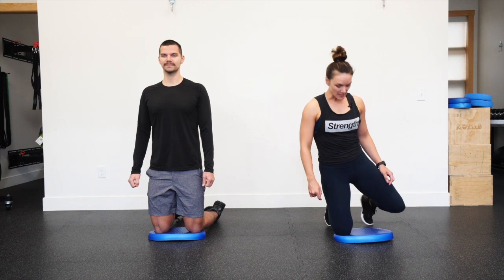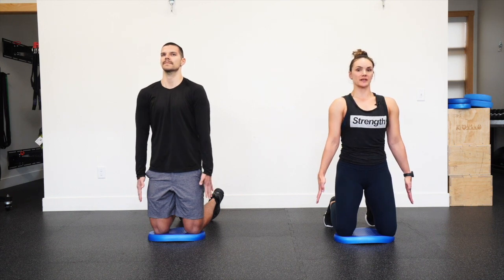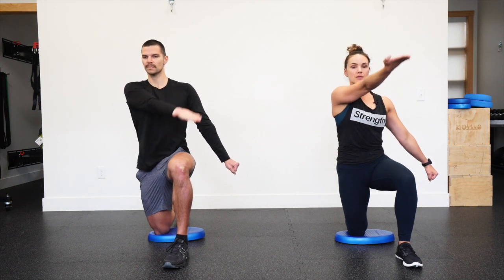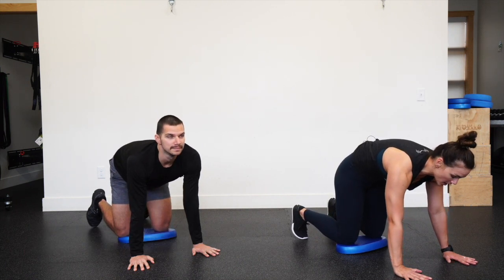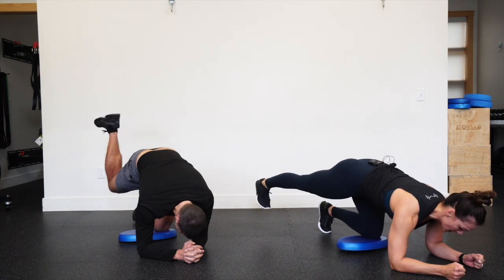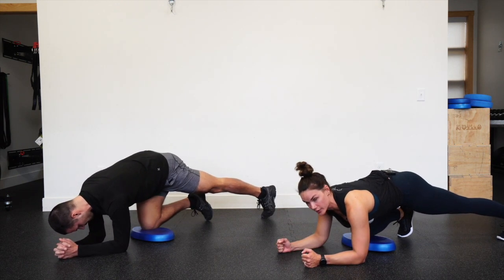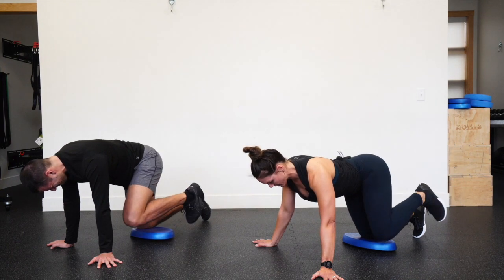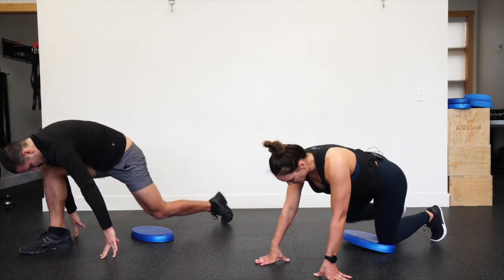Full Body Dynamic Warm-Up - Mettle & Moxie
This is a great pre-workout or pre-run warm up. This would also be great to add in throughout the day if you have been sitting for awhile or right when you wake up! We use CARs (Controlled articular rotations) from the Functional Range Conditioing system as well as additional dynamic movement patterns.